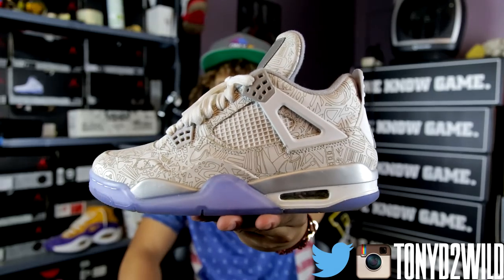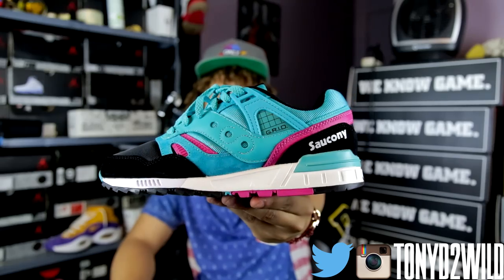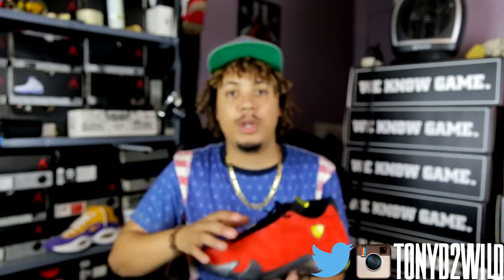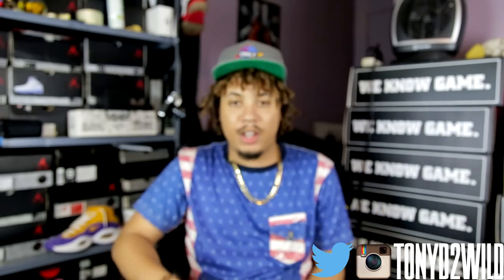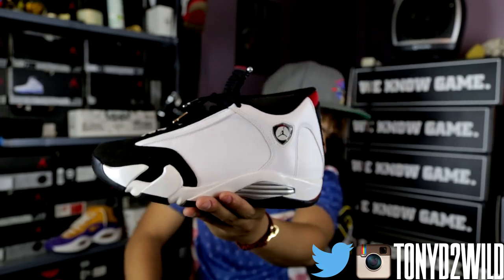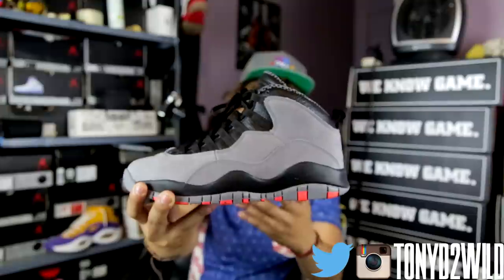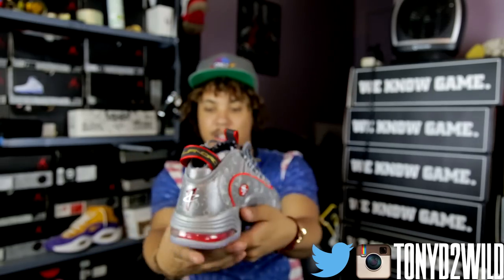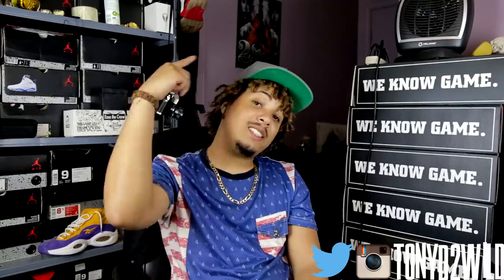Weekly Sneaker Rotation #40